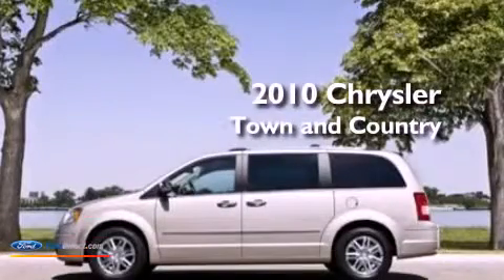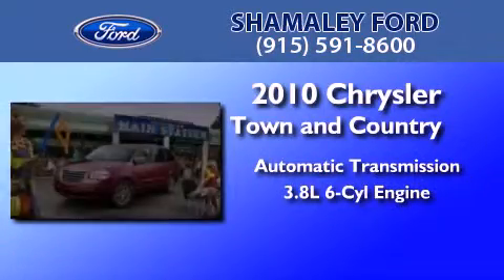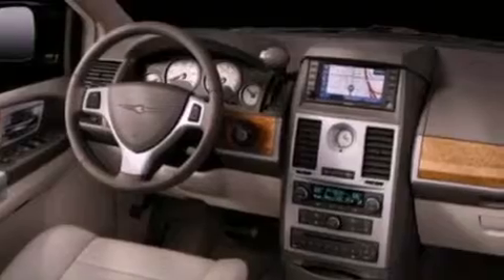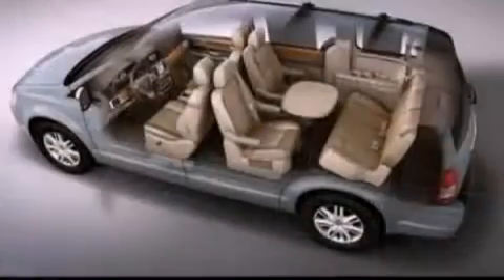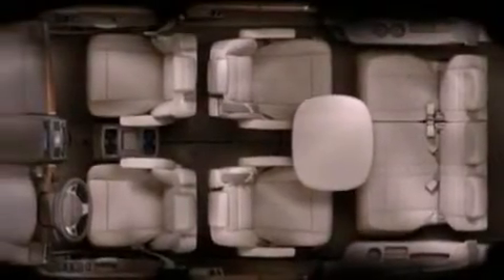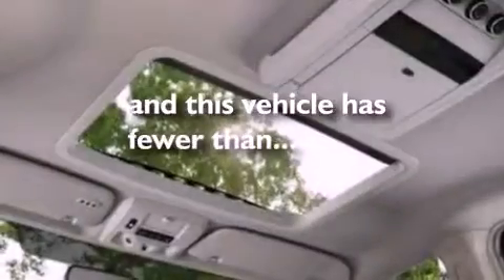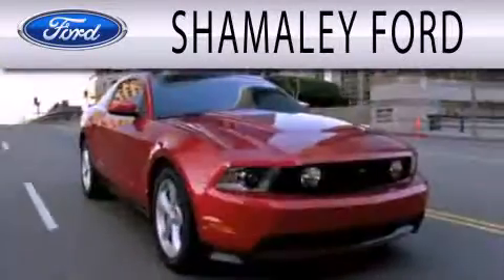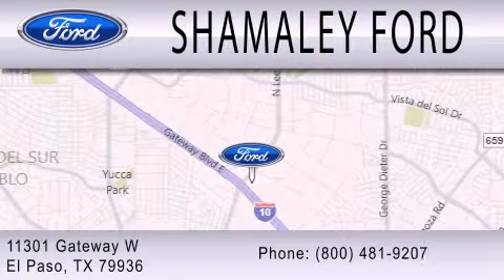2010 CHRYSLER TOWN & El Paso TX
Year : 2010
 Make : CHRYSLER
 Model : TOWN &
 Engine : 3.8L V6 12V MPFI OHV
 Trans . : AUTOMATIC
 Exterior : BLUE
 Miles : 52,579

 Stock : AR491772